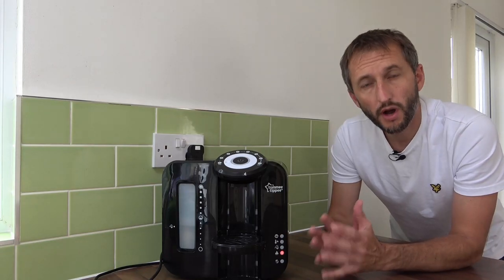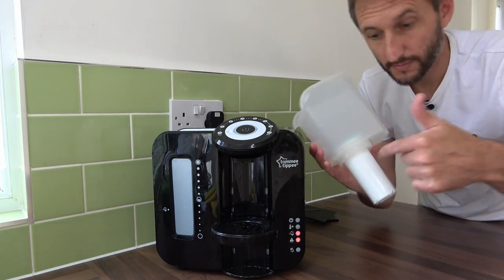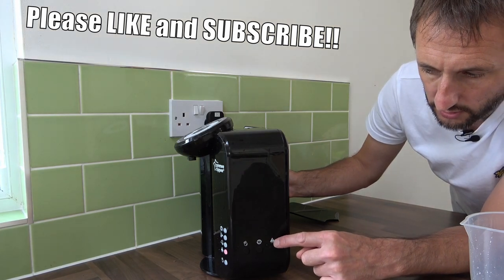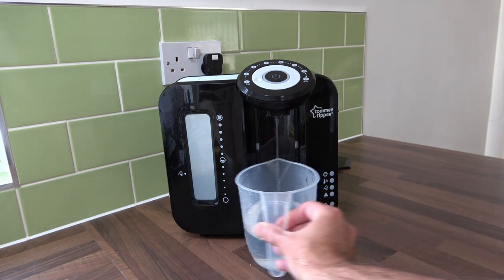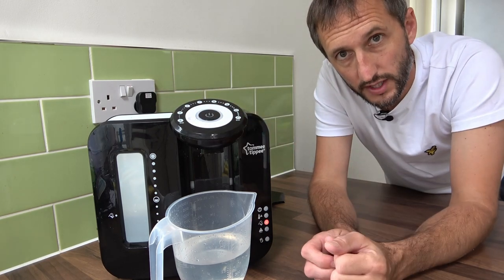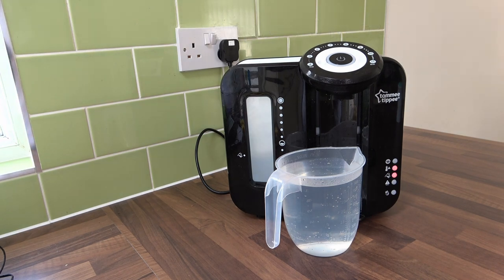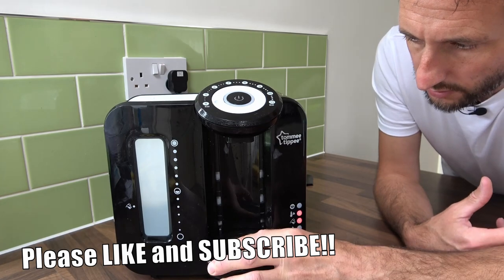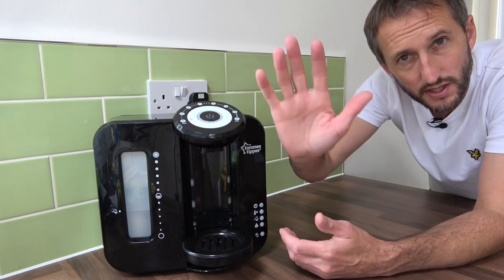How to descale Perfect Prep Machine. Descaling Tommee Tippee Perfect Prep Machine tutorial.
In this video I show you quickly and simply how to descale the Tommee Tippee Perfect Prep Machine.

Perfect Prep Machine
Perfect Prep Filters
White Vinegar